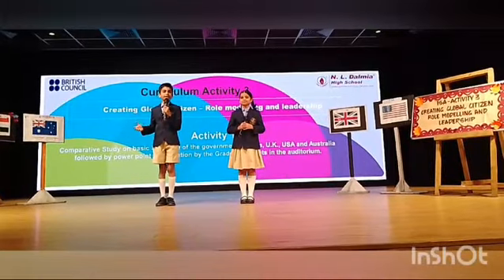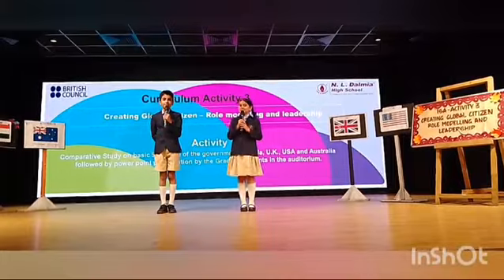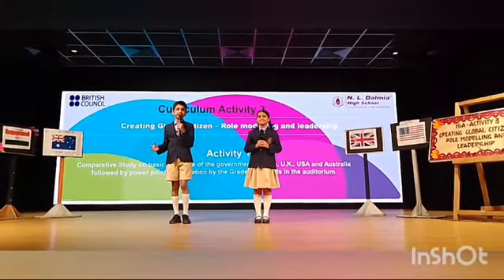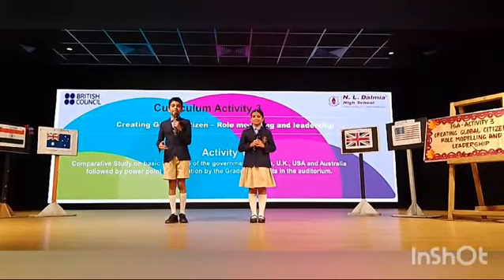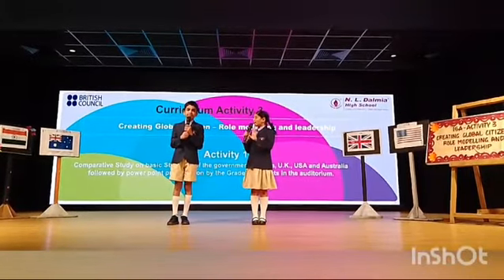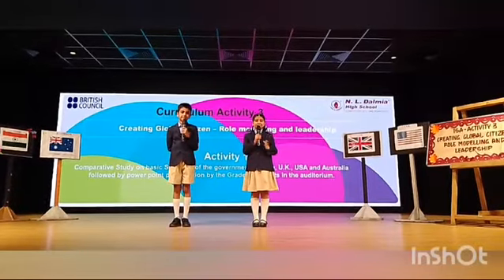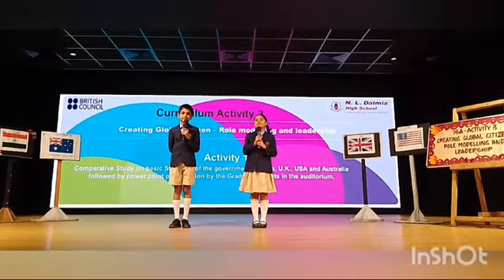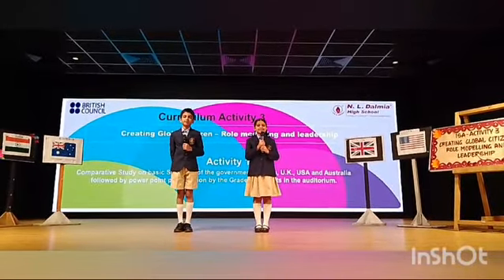Curriculum Activity 3 - RIDS/ISA PROJECT Creating Global Citizen - Role modelling and leadership.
Curriculum Activity 3 - RIDS/ISA PROJECT
Creating Global Citizen - Role modelling and leadership.

Activity 1- Comparative Study on basic Structure of the Government.

In consonance with the chapter taught 'Our Democratic Government',  Comparative Study was conducted on the  basic Structure of the Government of India, U.K, U.S.A and Australia by the students of Grade V. This comprehensive comparative study of government structures,  enhanced a deeper understanding of the complexities of governance systems around the world.